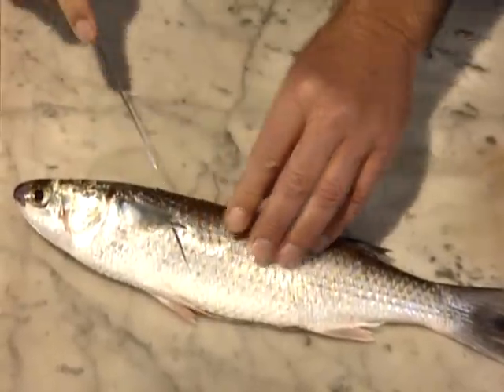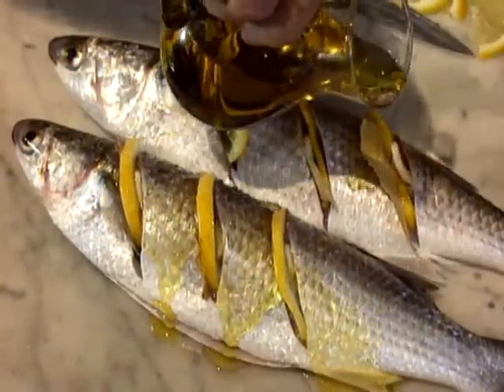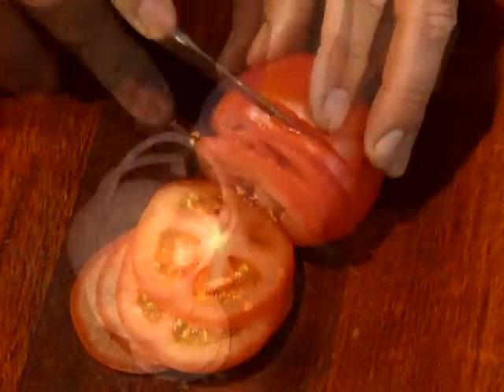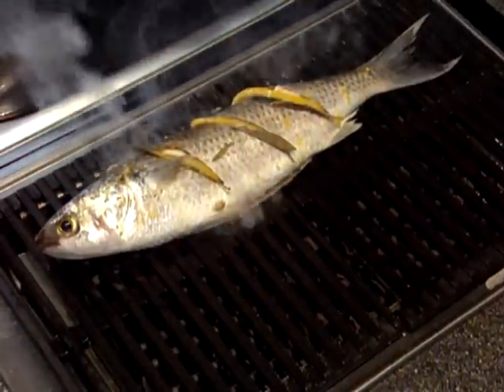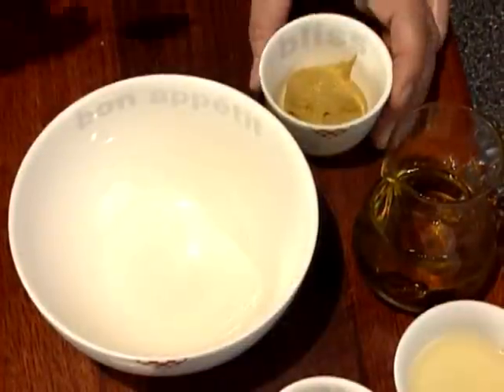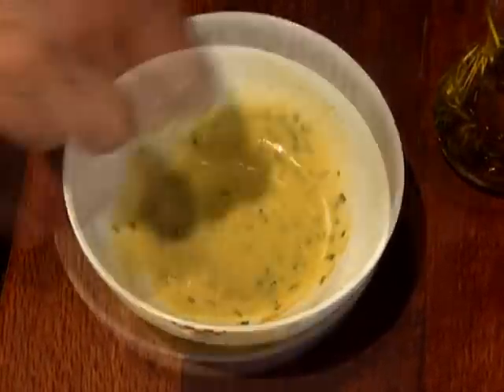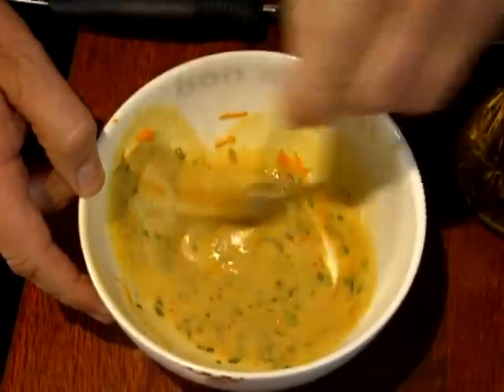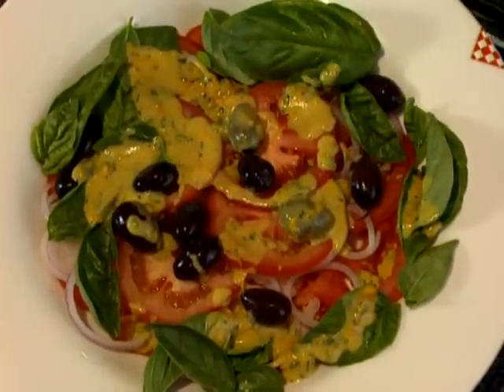How to Grill or Bake a Fish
A recipe from winemaker and olive oil producer, Joe Grilli. Joe usually serves his barbecue fish with a fennel and orange salad, when fennel is in season. It was not in season when the Consuming Passions programme was made, so Ian replaced the salad with his own tomato and basil salad.

BBQ SNOOK
1 whole snook, cleaned
(or other oily fish,
such as mackerel, tailor, or mullet)
3 Bay leaves
1 Garlic clove, sliced
3 Lemon slices
(such as, Joe's own Joseph Olive Oil)

METHOD
Cut three slits into each side of the fish. Place a piece of bay leaf, lemon and garlic in each slit. Sprinkle fish with salt, squeeze over lemon juice and drizzle over some olive oil.

Let marinate for 1 hour before placing on the BBQ (charcoal or wood-fired gives best flavour).

While cooking baste with a mixture of olive oil, lemon juice and garlic using pastry brush or sprigs of fresh oregano or rosemary.

NOTE -- The chargrill fish is best served with more extra virgin drizzled over the top and a parsley/lemon juice sauce made by sauteing garlic, white wine and parsley in a little olive oil for
3 minutes, taking off the heat and squeezing the juice of one lemon in.
This sauce is served cold, on the side.

TOMATO AND BASIL SALAD
2 -- 3 medium tomatoes, sliced
1 Spanish onion, sliced
2 -- 3 tbsp Extra Virgin Olive Oil
Handful basil leaves
DRESSING
2 tsp Dijon Mustard
1 tbsp lemon juice
2 tsp rosemary, chopped
2 tsp grated orange
1/2 tsp black pepper

METHOD
Into a bowl combine all dressing ingredients, mix well.

Put salad ingredients into a serving dish and drizzle over the dressing.

WINE SUGGESTION: Colombard